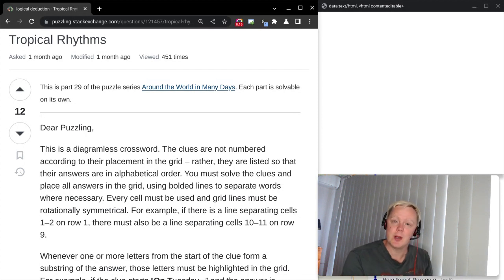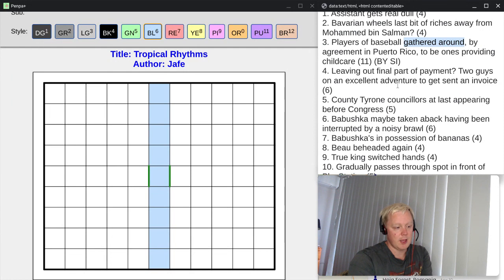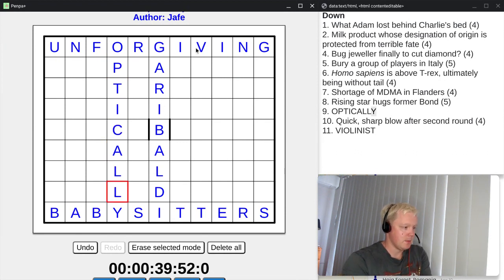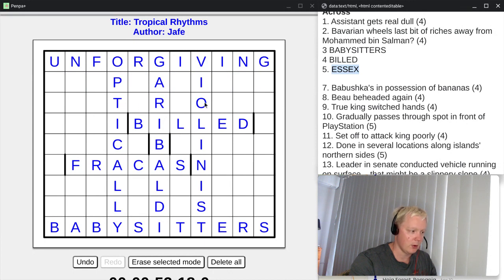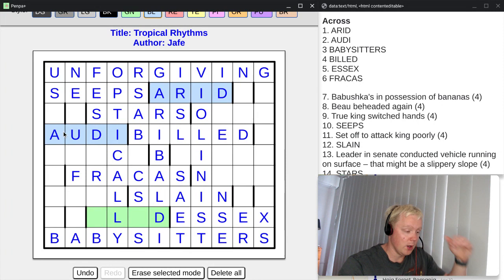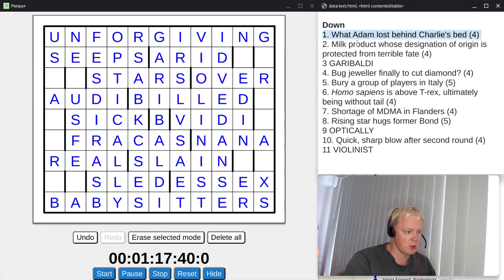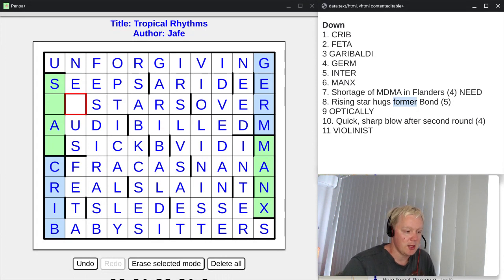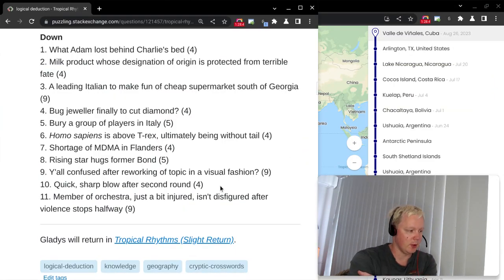Tropical Rhythms puzzle explanation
Solution steps and explanation for "Tropical Rhythms", which is episode 29 of the puzzle series "Around the World in Many Days". This time we solve a diagramless cryptic crossword.